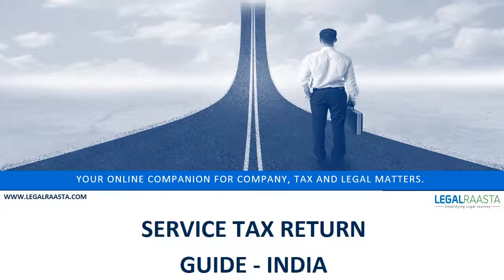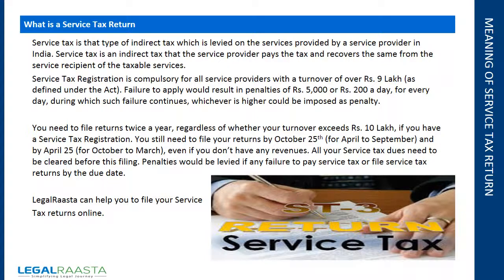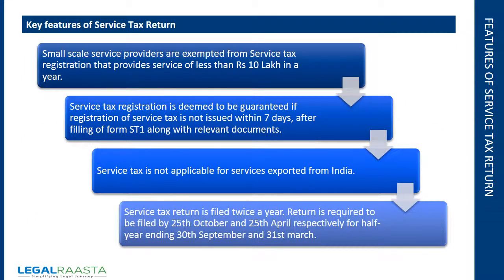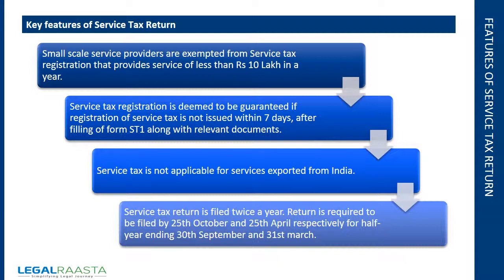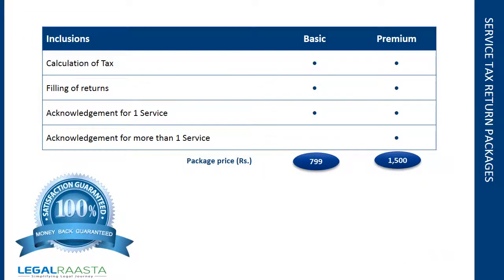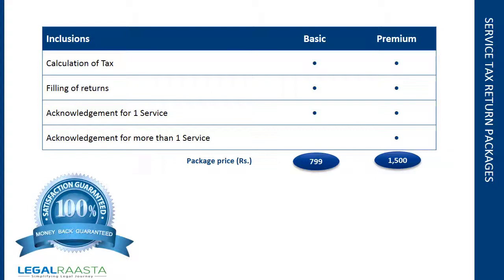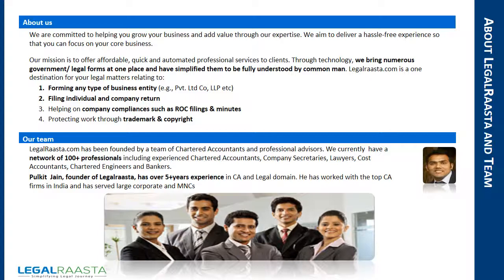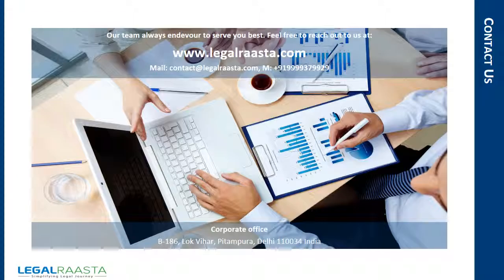Service Tax Return in India | Service Tax Filing Tutorial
What is Service Tax Return in India by Legalraasta?

To know more about Service Tax and its Registration in India,

Also, Refer the below link to read about Income Tax Return